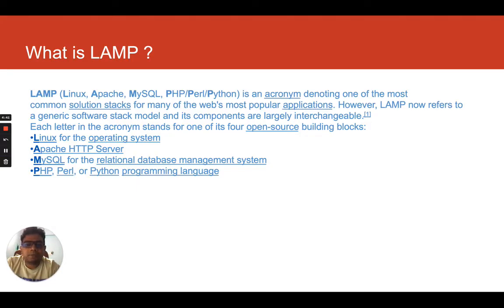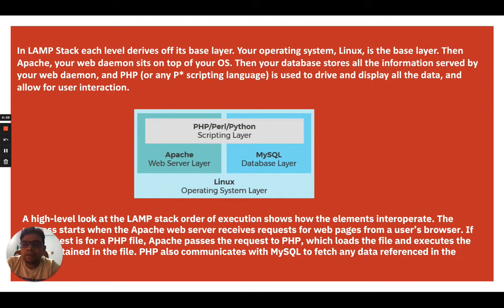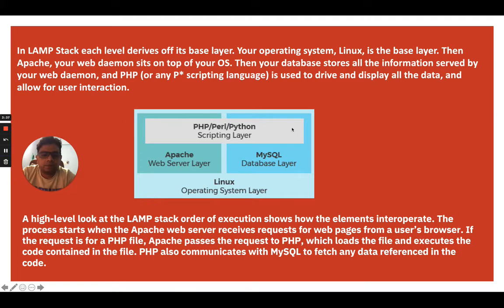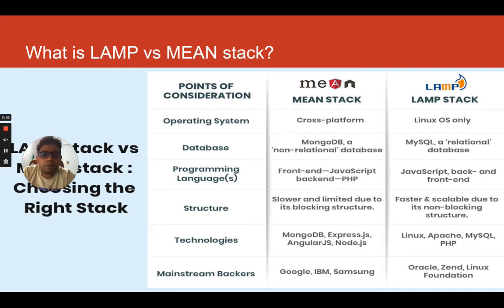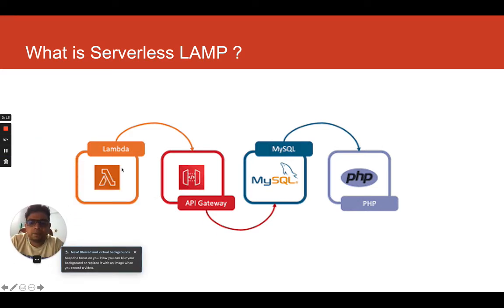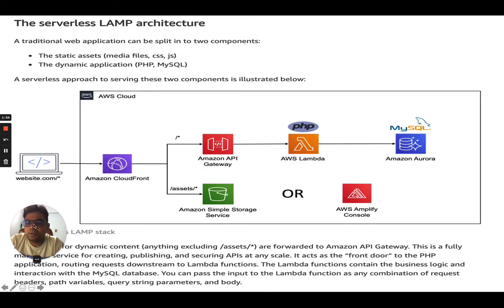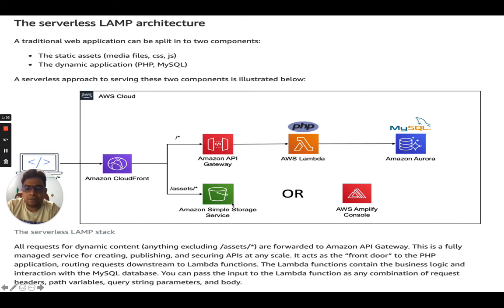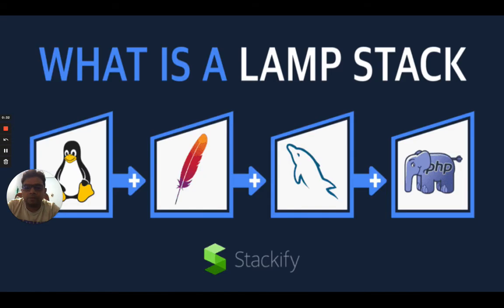LAMP Stack intro | What is LAMP Stack ? Linux Apache MySQL PHP | LAMP Developer | LAMP vs MEAN stack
What is the LAMP Stack?
LAMP Stack | What Is It? | When To Use It?
Installing Linux, Apache, MySQL, PHP (LAMP) Stack on Ubuntu.
LAMP Stack | Setup a Home Web Server.
What is LAMP (Linux, Apache MySQL, PHP)?
Introduction to LAMP.
LAMP: Introduction & Architecture (In Hindi)